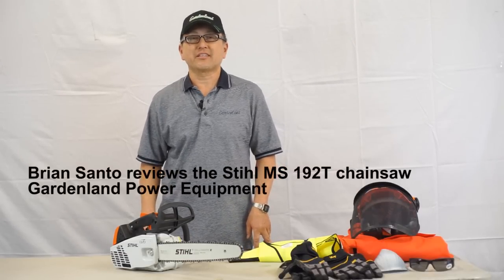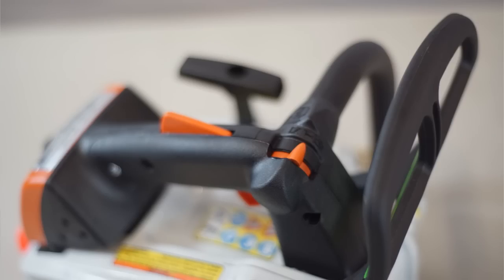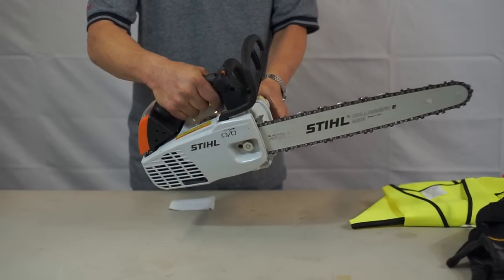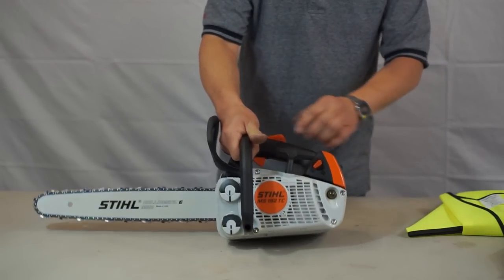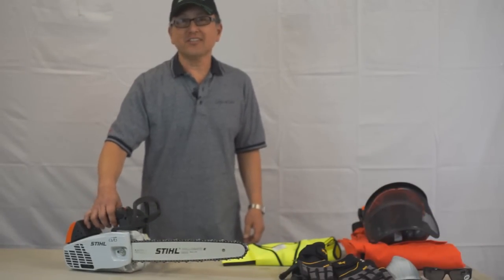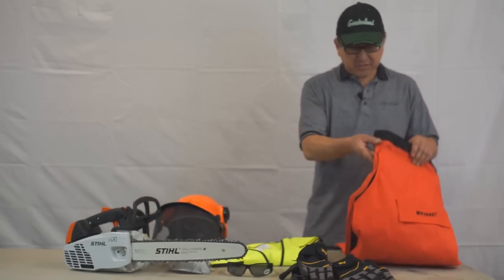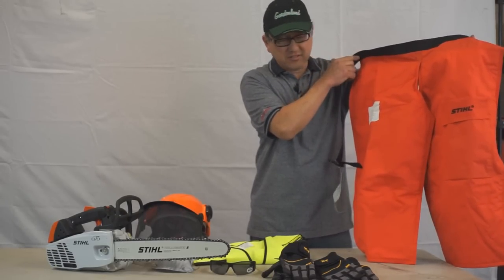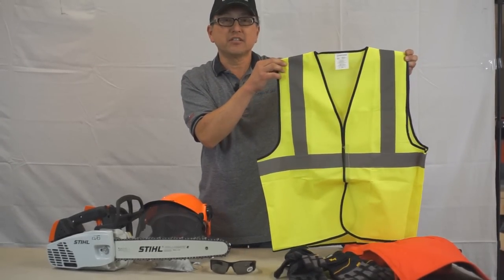Stihl MS 192T chainsaw review by Gardenland Power Equipment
Brian Santo from Gardenland Power Equipment reviews the key features of the Stihl MS 192T gas powered chainsaw. The Stihl MS 192T chainsaw is lightweight and designed for cutting in trees and for homeowners that need an easy start, powerful and reliable chainsaw.